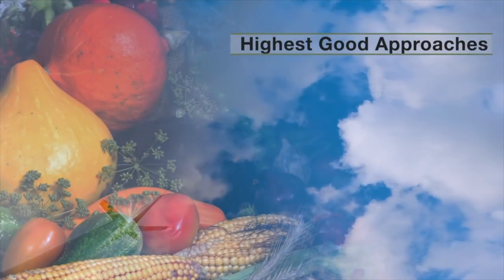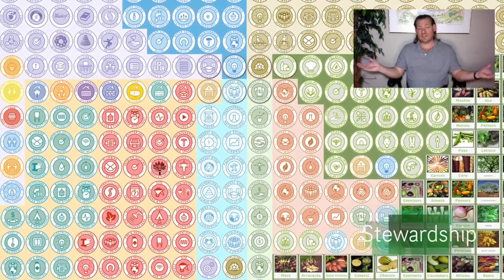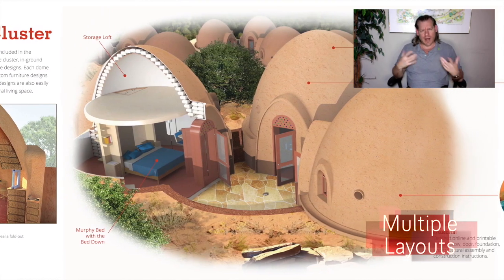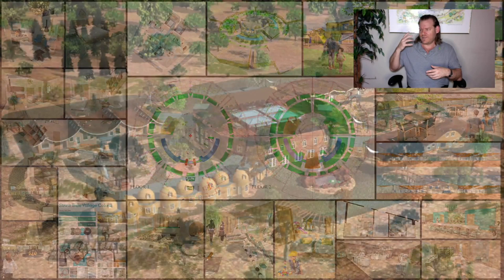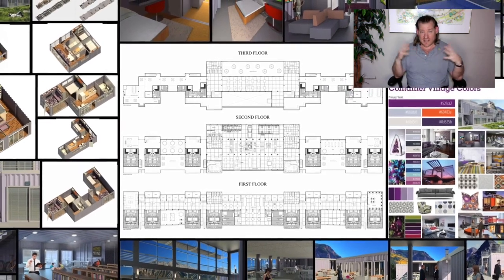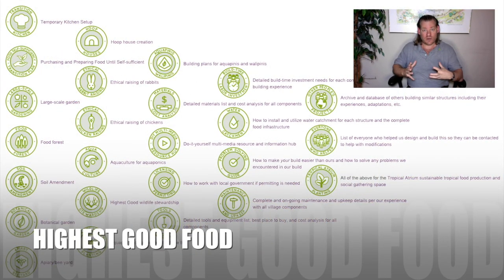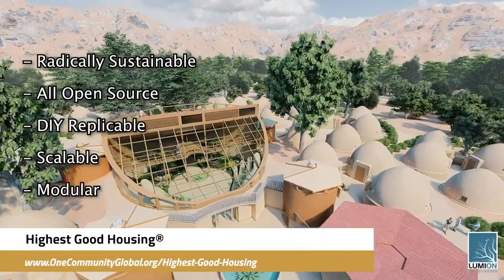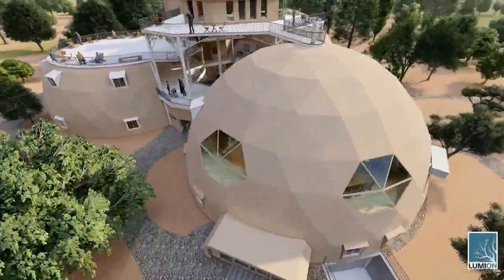One Community Weekly Progress Update #536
Sustainable Yields | Open Source Cooperation | Eco Village| Sustainable Energy | Global Sustainability | World Change | Green New World | One Community | Weekly Progress Update #536 Specifics are

THIS WEEK'S TOPIC: Maximizing Sustainable Yields